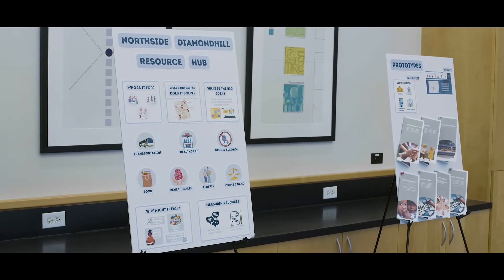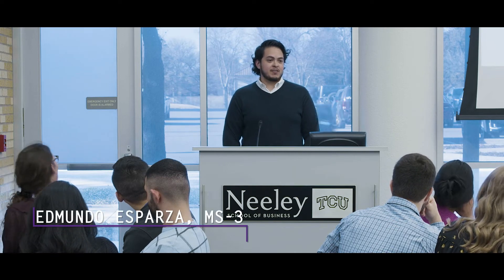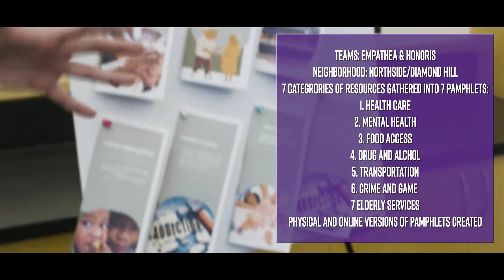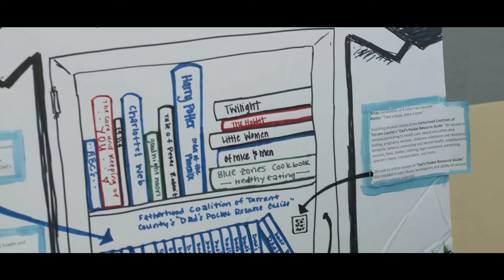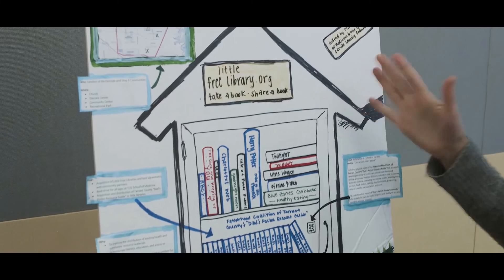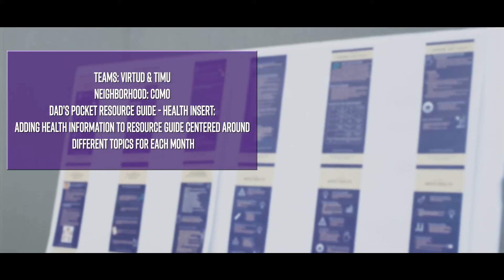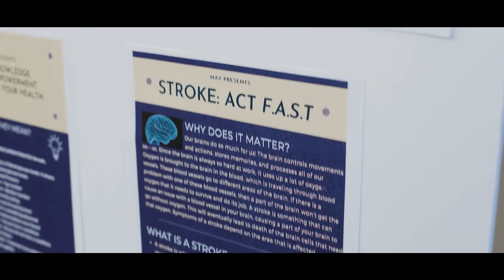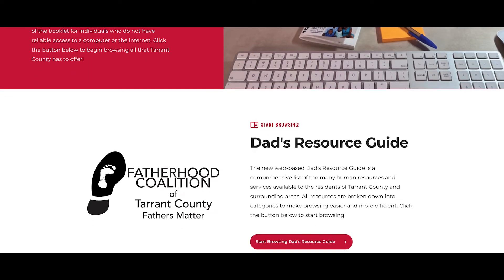Preparation for Practice | Community Impact Project Celebration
TCU School of Medicine students celebrated the completion of the Preparation for Practice course. This novel component focuses on biomedical informatics, ethics, geriatrics, community service, global health, health care economics and team approach to care.
This approach goes beyond a traditional medical education, providing students with practical tools and information to solve real-world problems and adapt to radical changes in their career. Third-year medical students worked with under-represented Fort Worth communities to assess and understand their needs and presented their projects at the Community Impact Project Celebration at TCU on March 24, 2022.